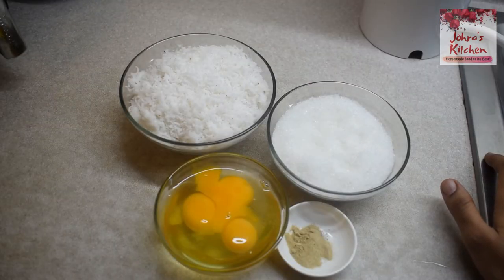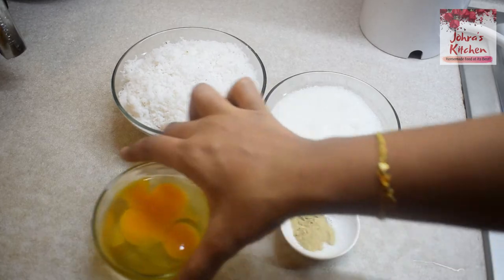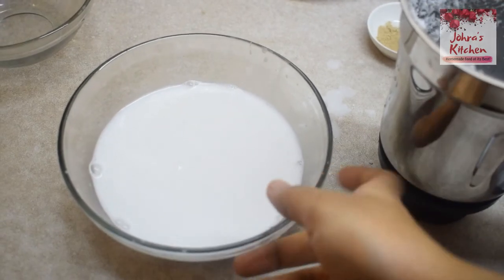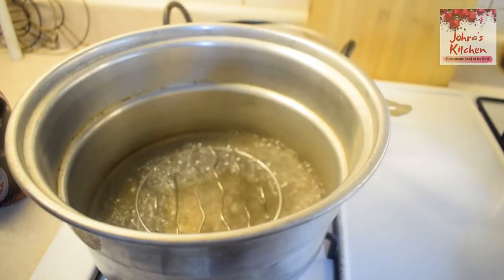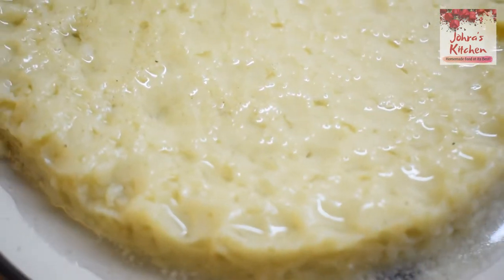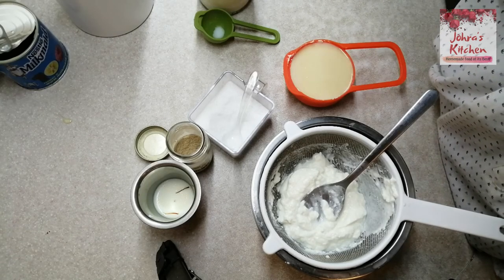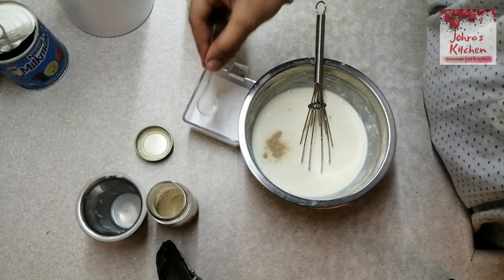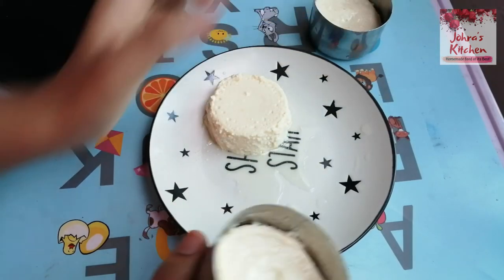Wattalapam | வட்லாப்பம் | Bhapa Doi - Bengali Dessert | Eid Special Desserts